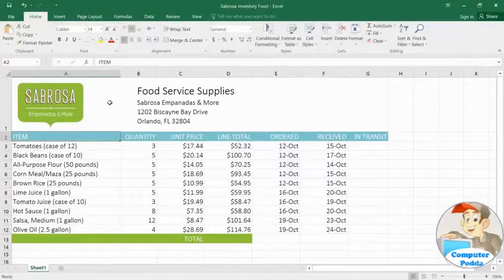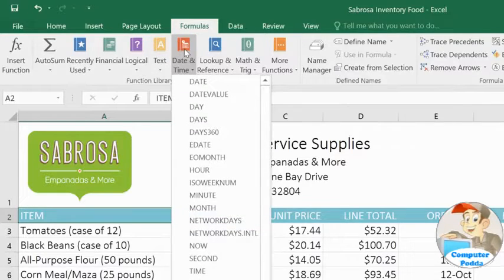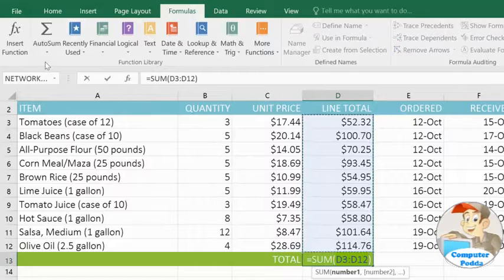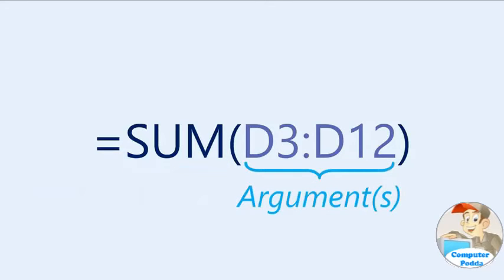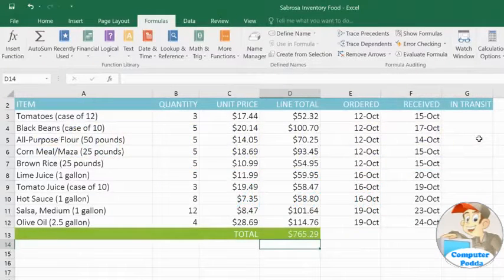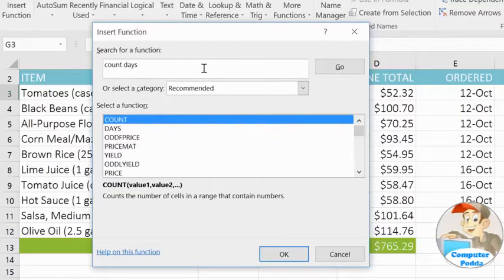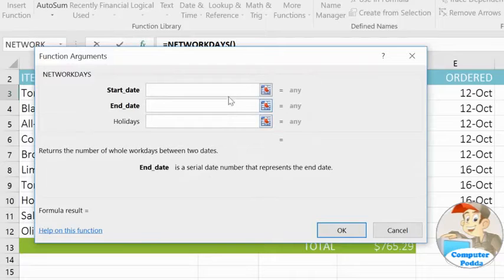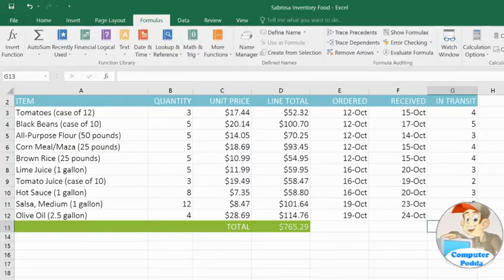14 Excel - Functions | Computer Podda